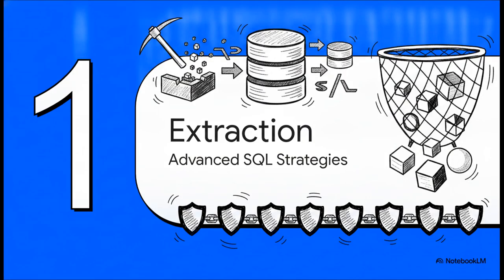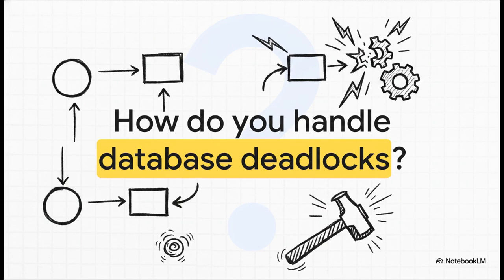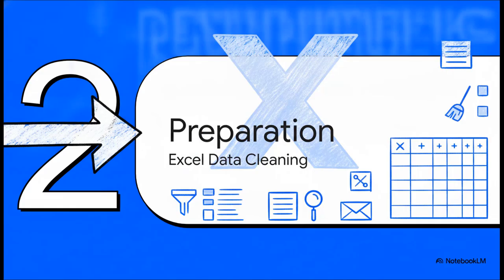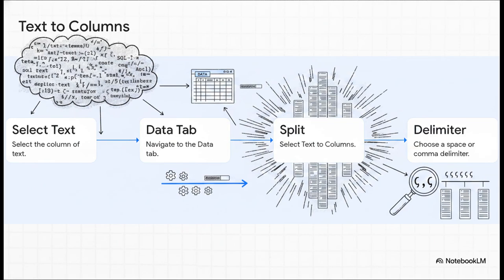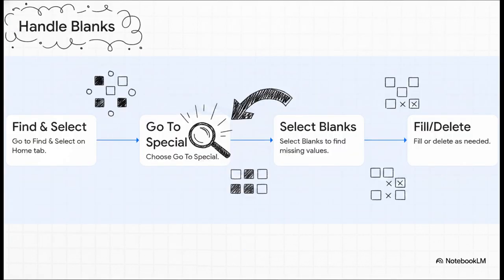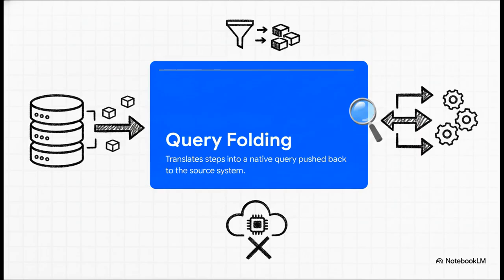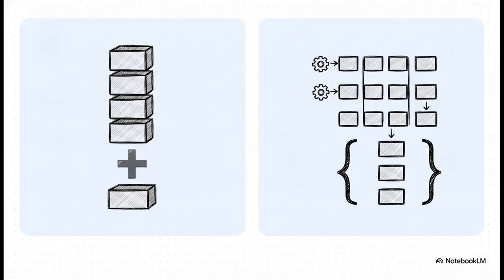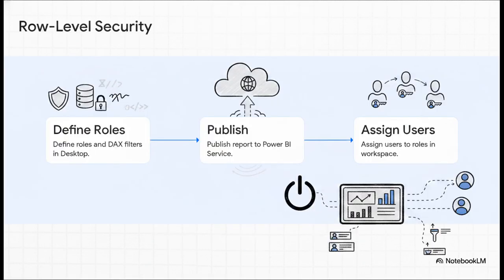Data Analysis Workflow Overview | Interview Prep | SQL | JOBS